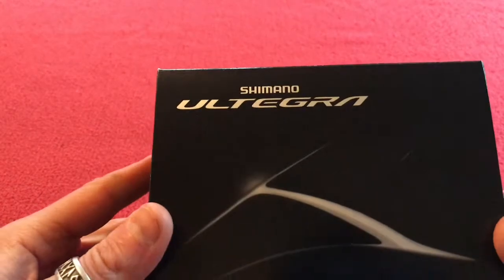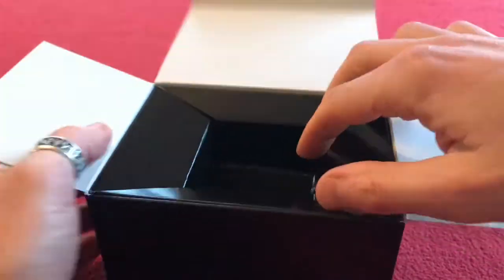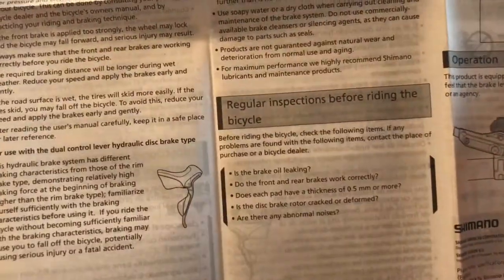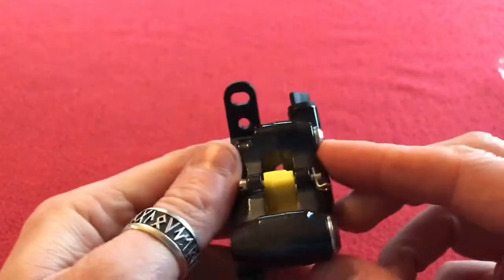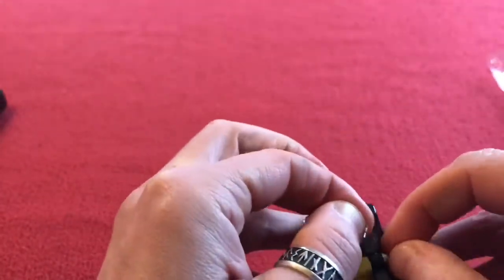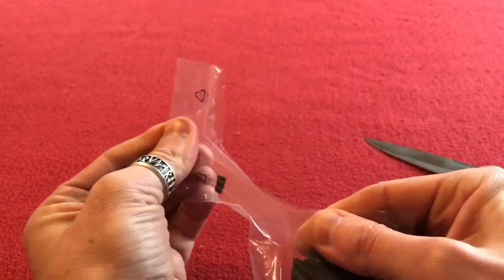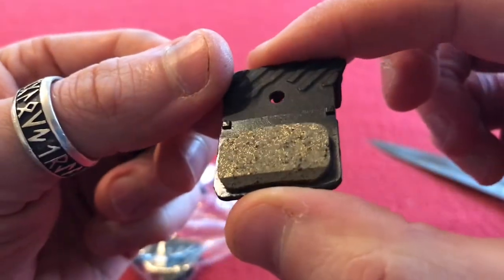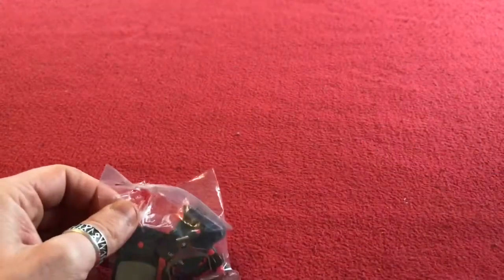Shimano BR-R8070 Ultegra Front Flat Mount Calliper Unboxing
Unboxing of the Calliper, and a look round the instructions and extras in the box